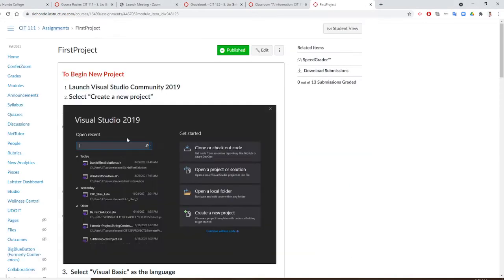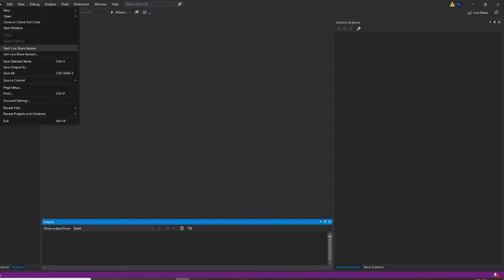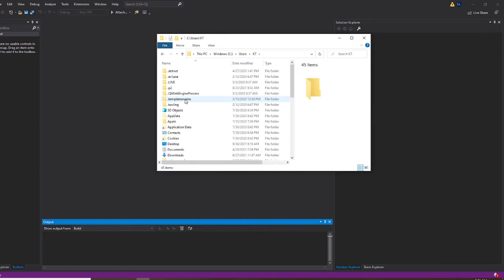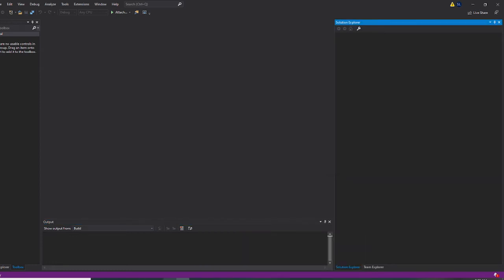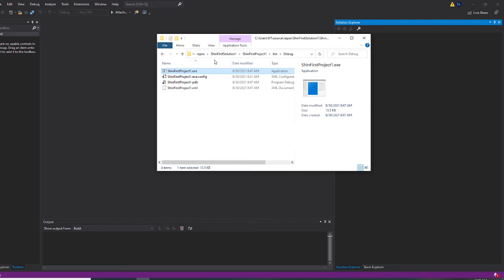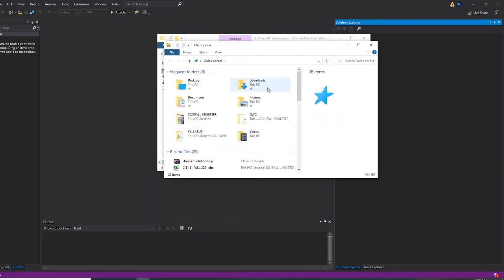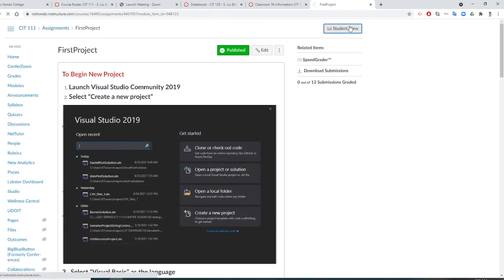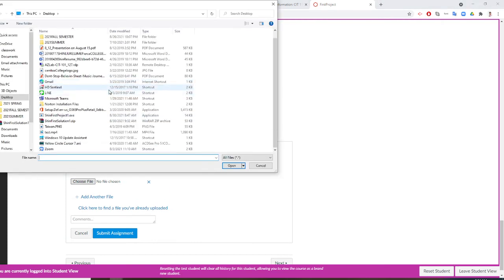Visual Basic, create zip file and find exe file to submit for assignments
All your assignments must submit .exe file and a zip file.